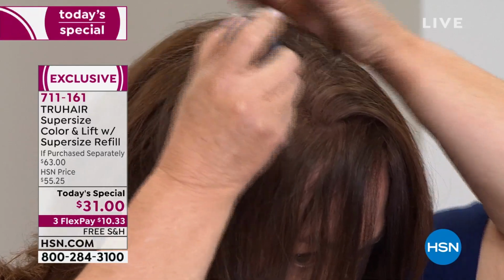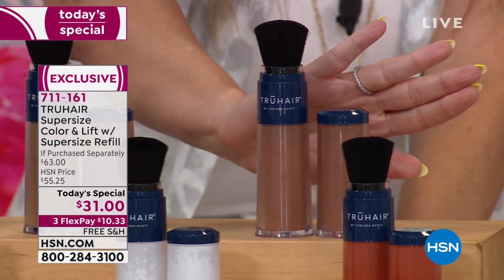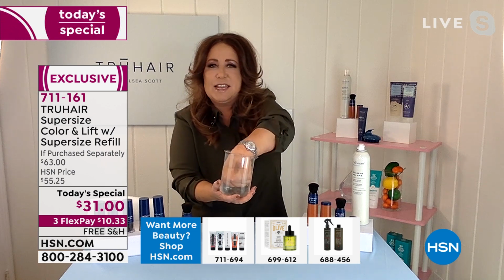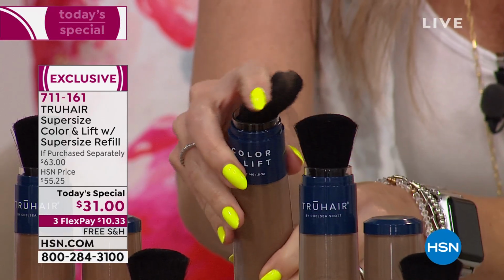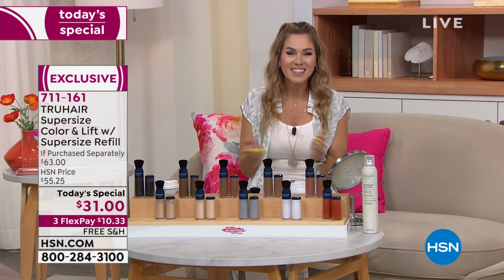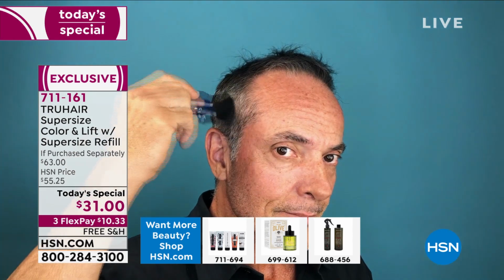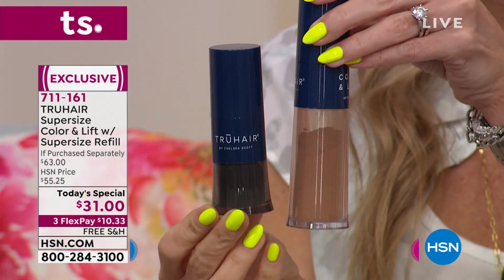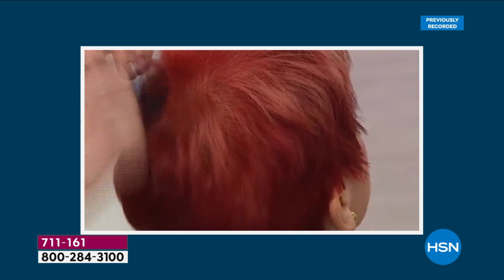TRUHAIR Supersize Color Lift with Supersize Refill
An easytoapply formula that quickly covers the appearance of gray hair or grownin roots.

    .5 oz. Color and Lift
    .5 oz. Color and Lift Refill

    Color powder helps cover and conceal grownin roots, blends to match your hair color and adheres to scalp to disguise thinning hair spots
    Thickening fibers make hair appear fuller and thicker
    Powder absorbs natural oils in the hair making it look and feel fresh
    Safe for all hair types and everyday use
    Innovative brush applicator allows easy dispensing and distribution of products unique guide sleeve allows you to get precision application

     Style hair as usual, then apply product to problem areas
     If wanted, set with hairspray